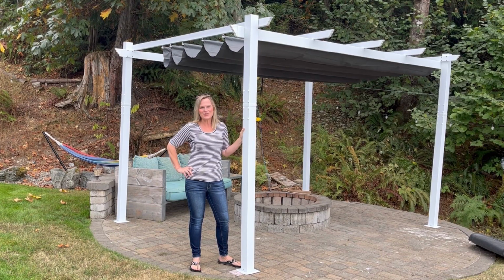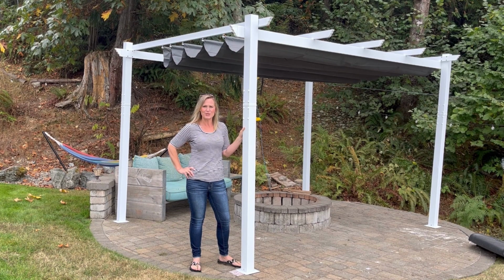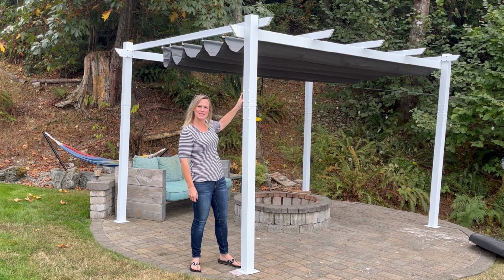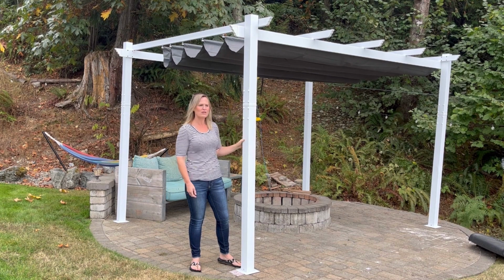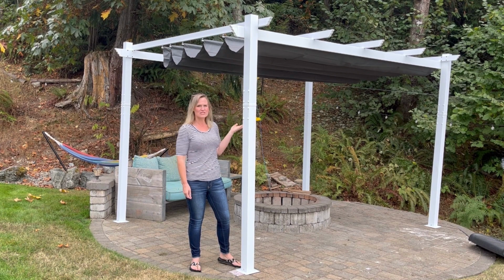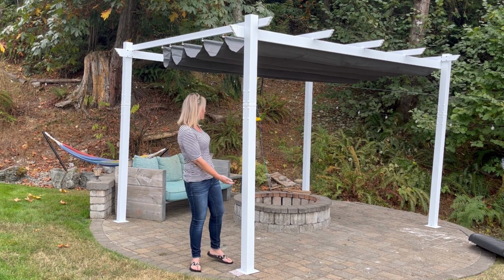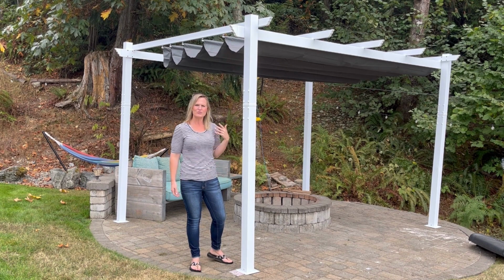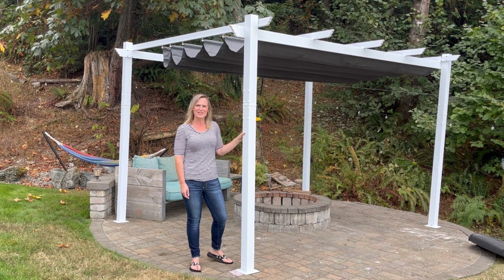Building a Pergola AND We Had the PARTY!!!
A white metal retractable pergola canopy offers you many sizes to support all your outdoor activities.